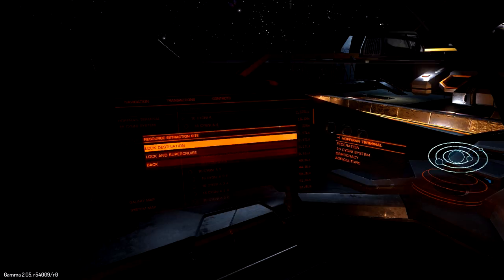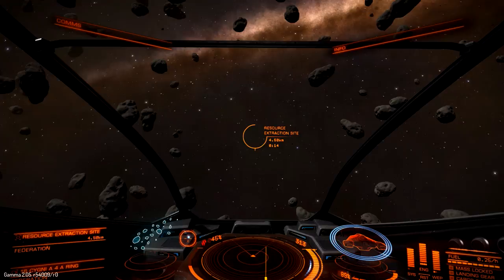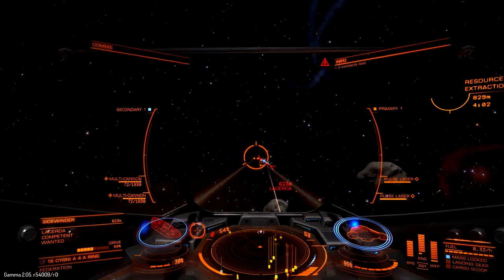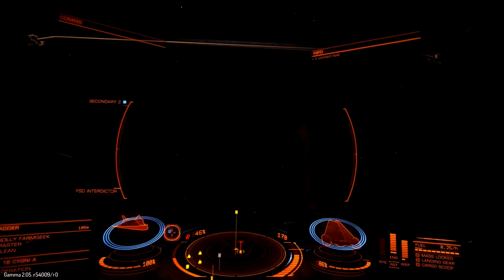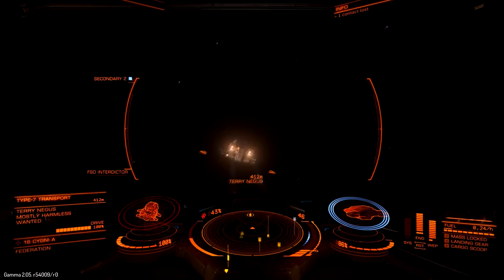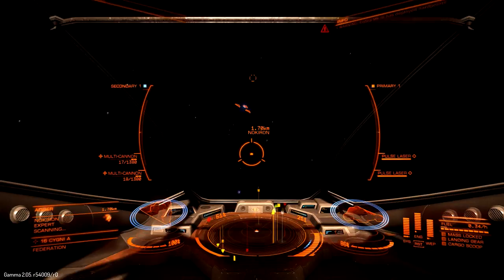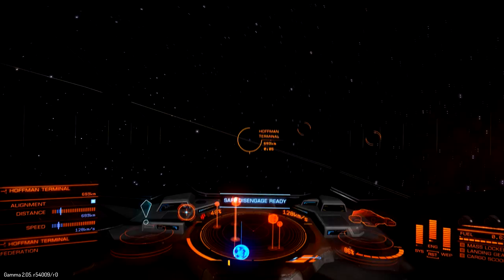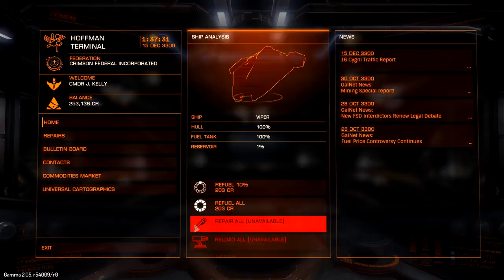Elite Dangerous - Bounty Hunting Made Easy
This amazing game releases on 12/16/14 and I'm sure there will be a ton of new people with as many questions as there are star systems.  In this one, I explain how bounty hunting works and to easily get started.